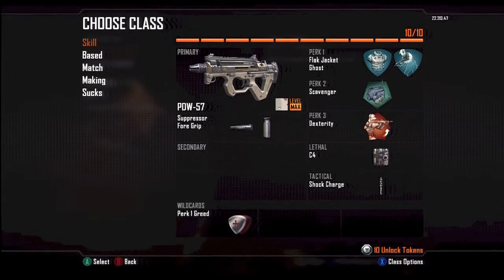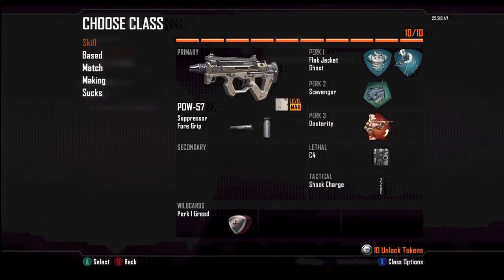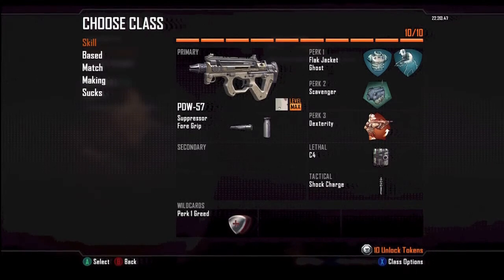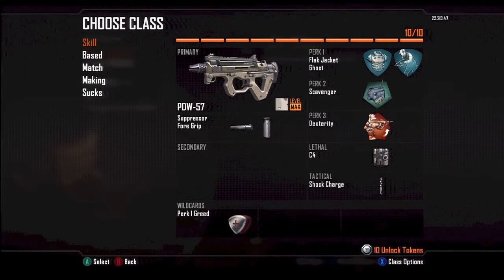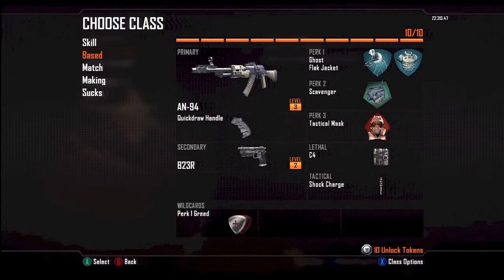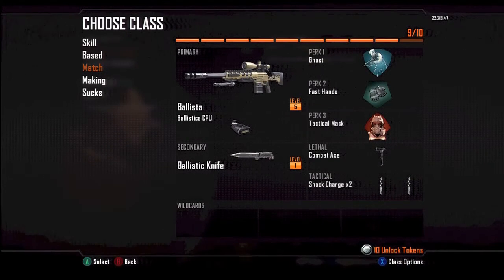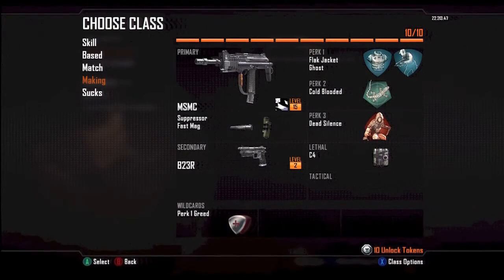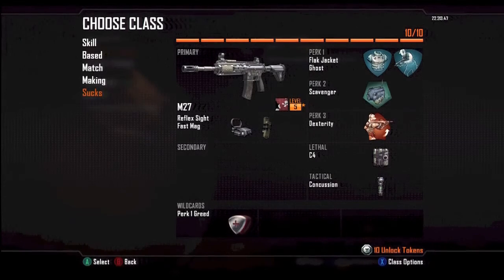The Best Classes For Black Ops 2!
These classes are what I believe to be the best classes for ranking up and raising your K/D. If they halped in anyway please be sure to give this video a like rating! :)